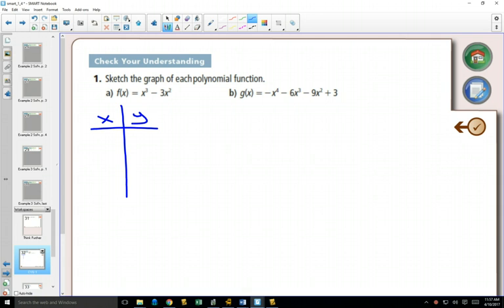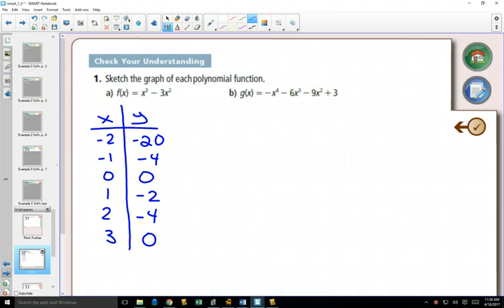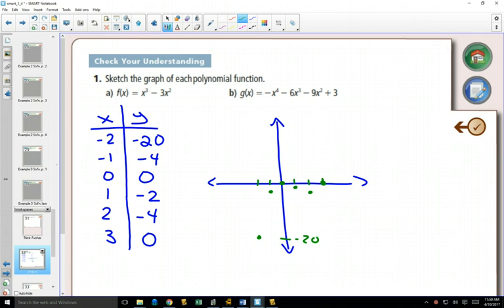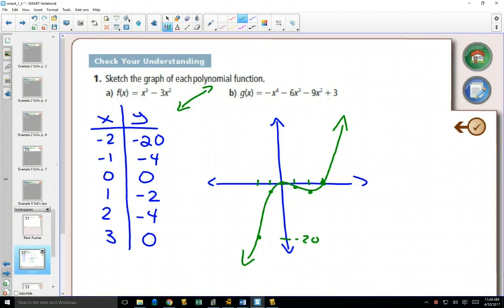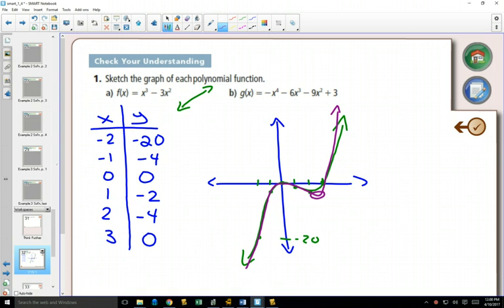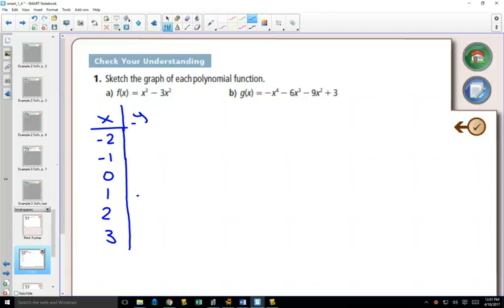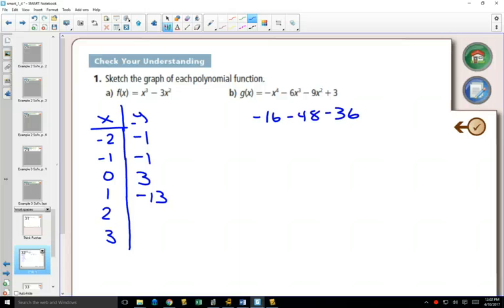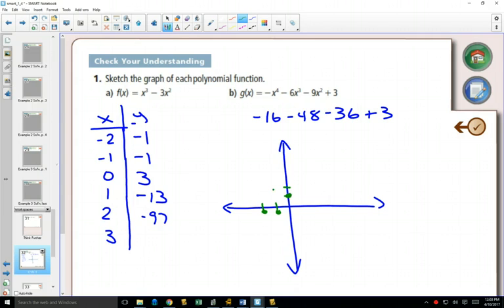40SP 1 4 Example 1